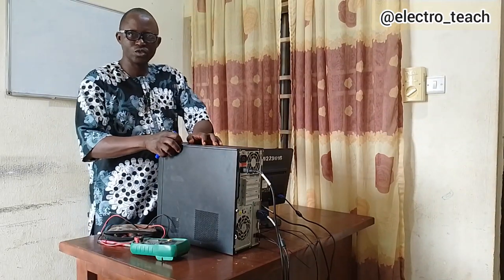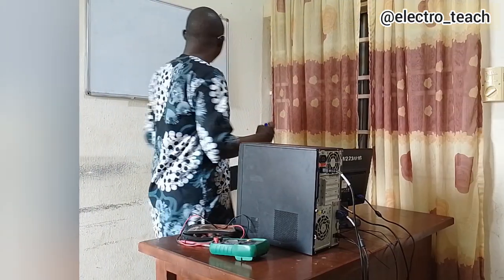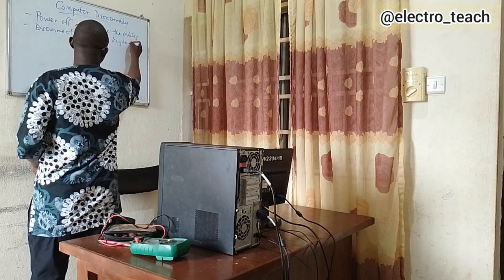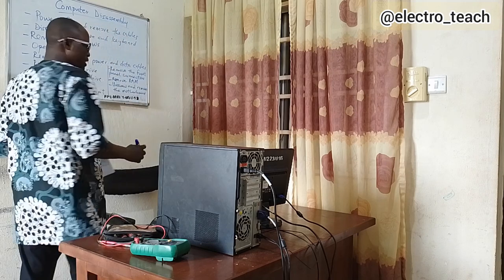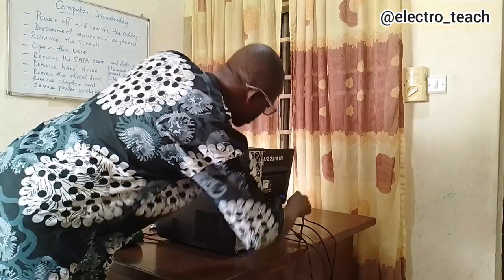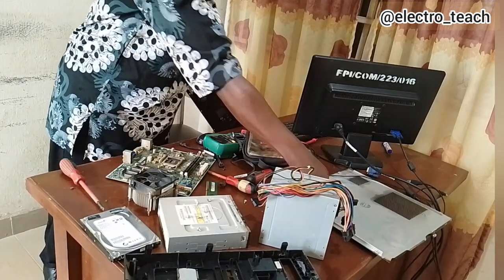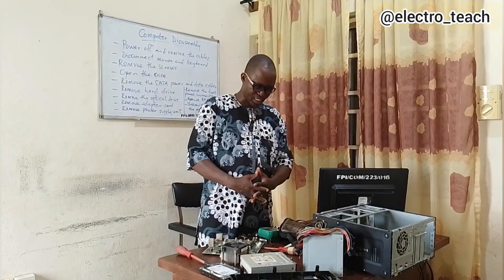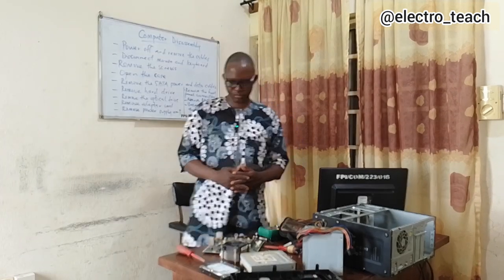HOW TO DISASSEMBLE A COMPUTER | PC Repairs | Computer Hardware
Welcome to the ultimate guide on how to disassemble a computer! In this comprehensive and easy-to-follow tutorial, we'll take you through the step-by-step process of safely disassembling a PC, covering all the essential hardware components, and troubleshooting common issues.

Whether you're a PC enthusiast, gamer, or DIY repair enthusiast, this video is perfect for you. You'll learn how to upgrade or replace hardware, perform routine maintenance, and diagnose and fix common problems.

In this video, we'll cover topics such as:

- Removing the side panels and accessing the internal components
- Disconnecting and removing hardware components such as the CPU, GPU, and RAM
- Identifying and troubleshooting common issues
- Tips and tricks for safely handling and storing hardware components

So, if you're ready to take your PC repair and maintenance skills to the next level, watch this video now!

In this video, we demonstrate all steps to be taken in disassembling a PC. All the components parts of the computer system are carefully removed.